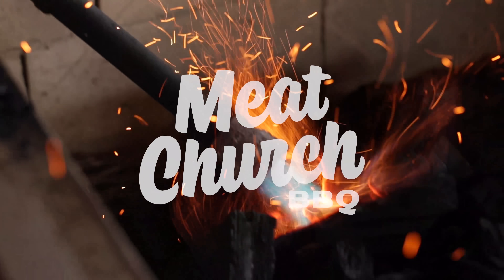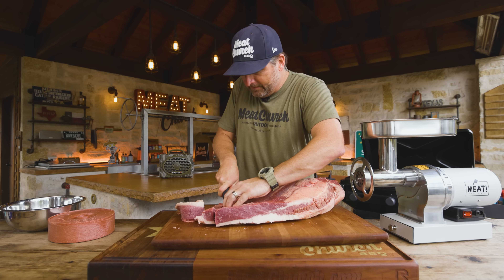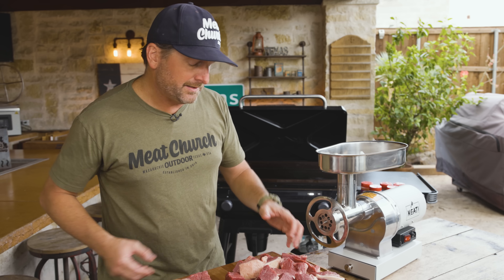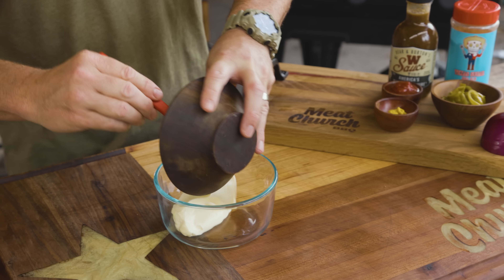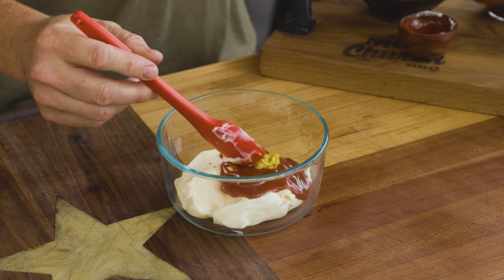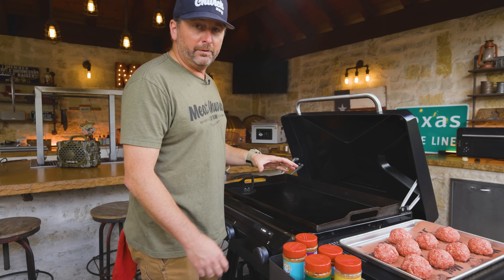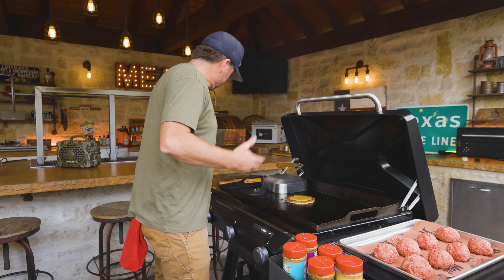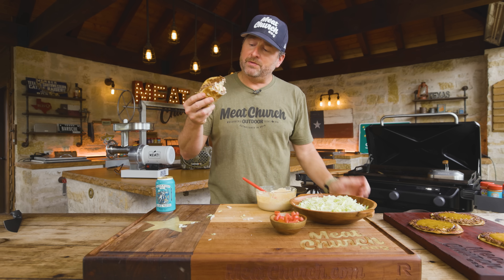Brisket Smashburger Tacos: A Mouthwatering Griddled Twist on Taco Night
I had to jump on the 2023 viral Smashburger Taco trend. Smashburgers are my absolute favorite way make hamburgers. In true Meat Church fashion we had to kick this trend up a notch by starting with grinding up a a brisket in this video for the 80\20 meat needed. You can do that or just start with 80\20 ground meat which is the perfect meat to fat ratio to keep these together. and used These are insanely delicious brisket smashburger tacos!